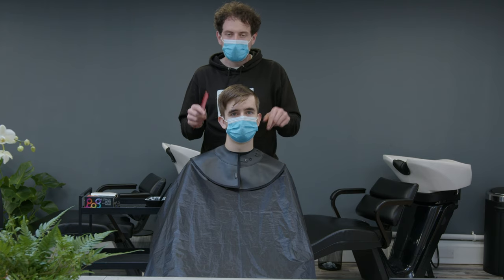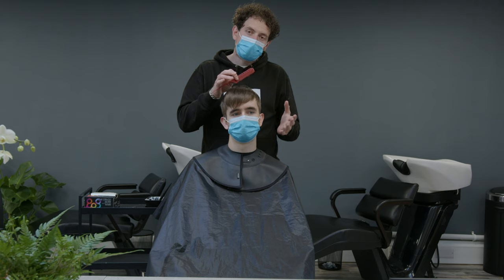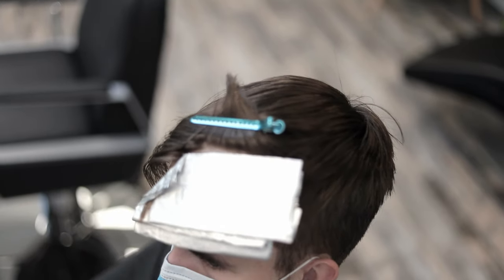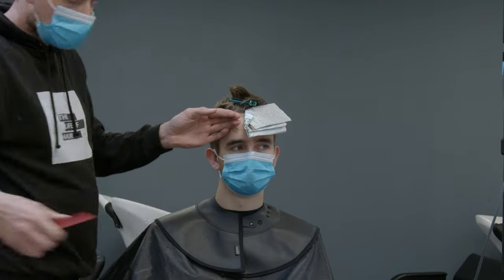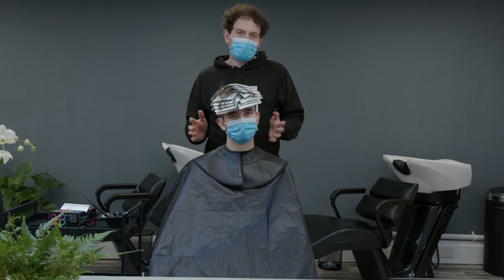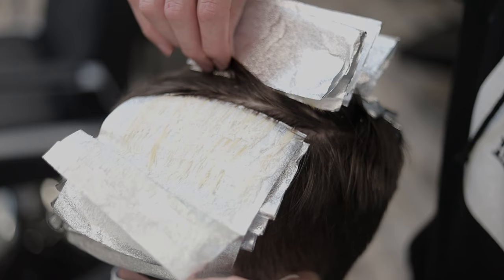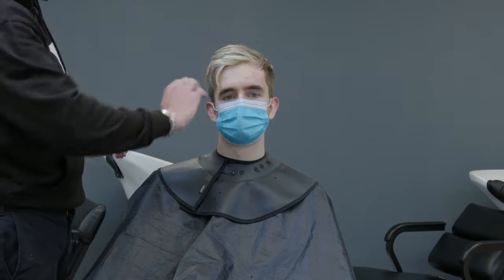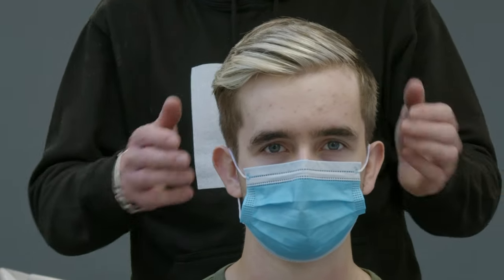How To Highlight Mens Hair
CUTTING TOOLS

Favourite Scissors

Cutting Comb

Detangling Brush

HOT TOOLS

COLOURING TOOLS

Detangling Brush

Pintail Comb

Tail Comb

Balayage Brushes

Balayage Board

FAVOURITE TONERS

STYLING TOOLS

Paddle Brush

Straightening brush

Detangling Brush